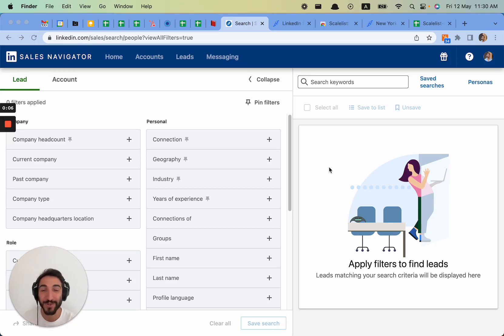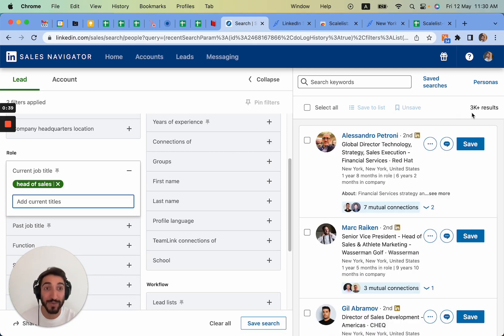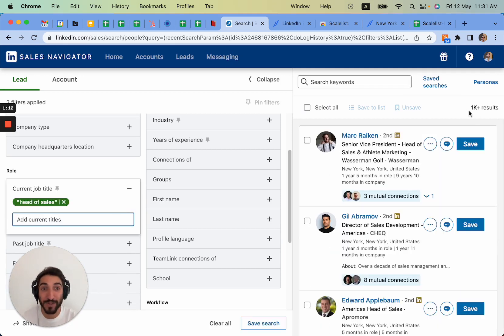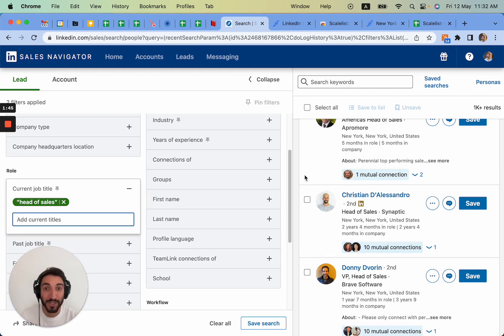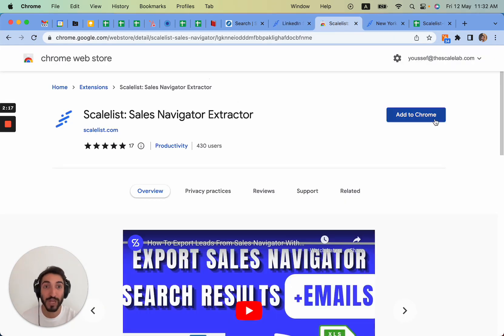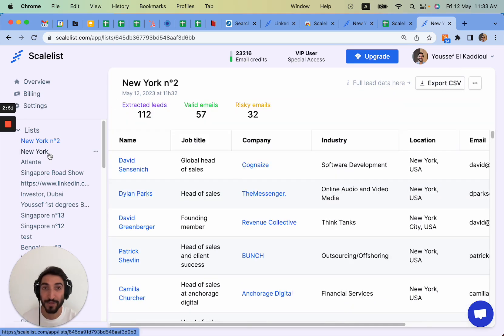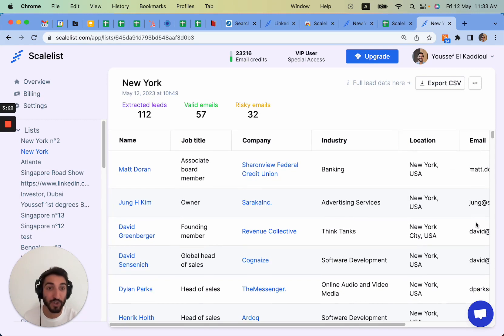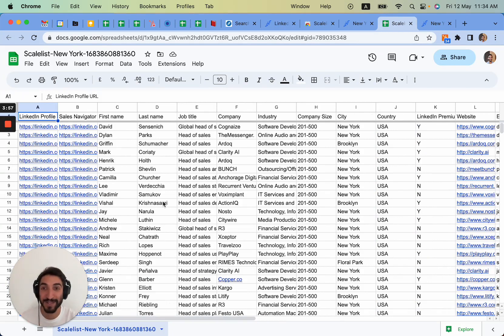LinkedIn Sales Navigator Search Hack To Find Better Leads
In this video I'm highlighting one of the most underrated LinkedIn Sales Navigator search hack to find better leads.

It is also extremely simple to use but so overlooked by so many sales. If you don't know about it, I have no doubt it will change the way you approach any of your searches on LinkedIn or LinkedIn Sales Navigator.

I use this primarily to skim through big searches that may be too broad

BONUS: how to export your linkedin sales navigator search

Export your linkedin sales navigator search including valid emails to use for your cold email outreach or any other emailing engagement.

Scalelist is a linkedin sales navigator extractor that allows you to easily export sales navigator searches in just one click.

It will include valid email addresses (professional emails only) as well as clean the list to make it ready for your outreach.

This means your exported list from sales navigator will be cleaned from special characters, emojis, LLC LTD and other company denominations.

This tool is made for Sales Navigator users who need to export leads from sales navigator easily and use them for any type of email outreach.